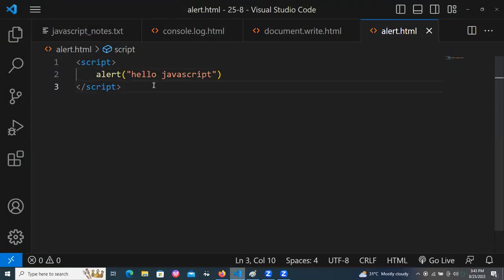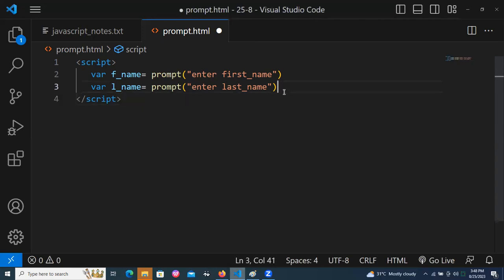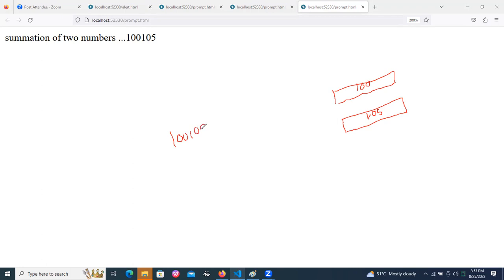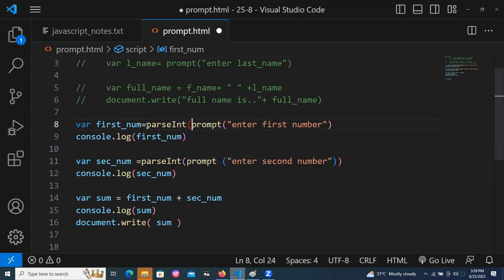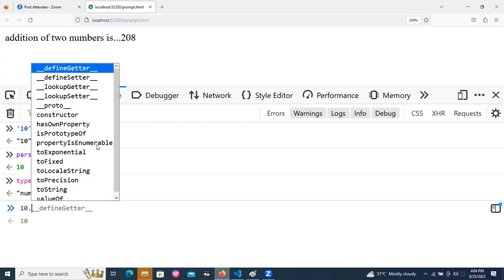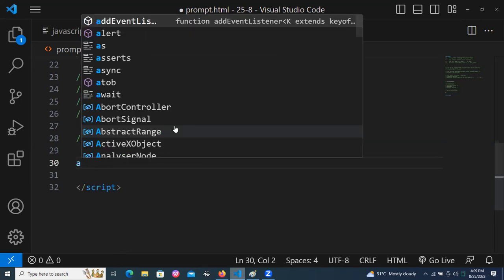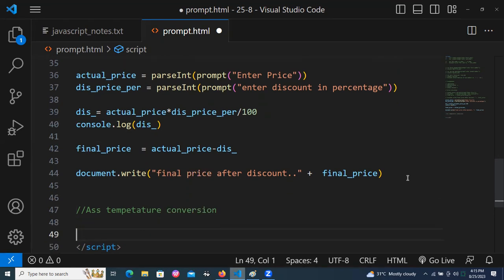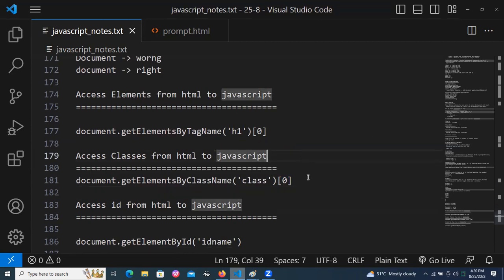UIDevelopment-BootCamp (2024) - #33 /300